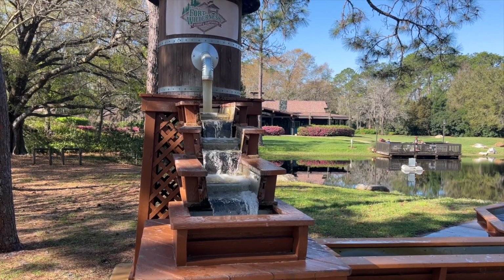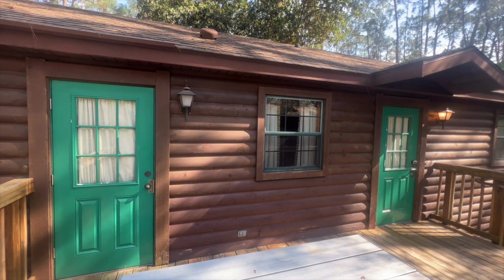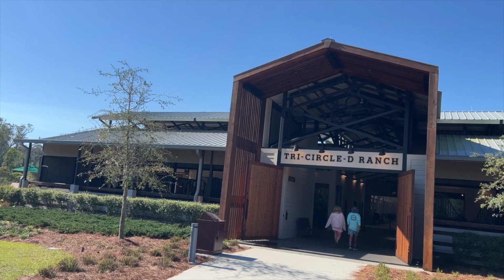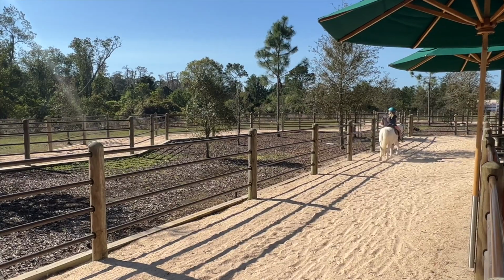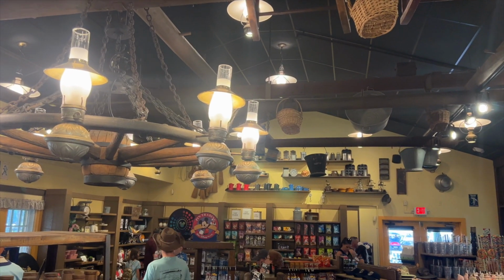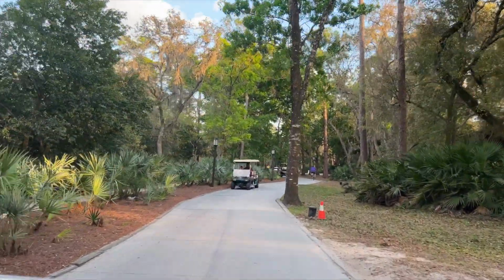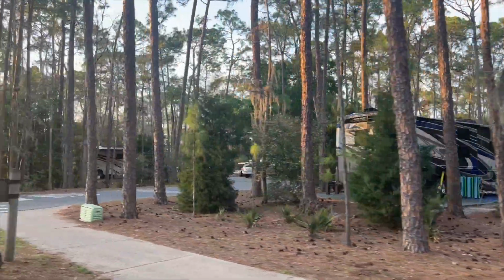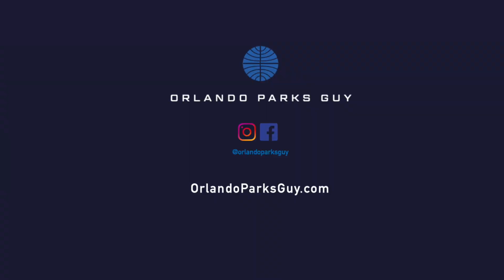Must Do's for Disney's Fort Wilderness Resort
In this video, I share some of the things you can do at Disney's Fort Wilderness Resort (Ft. Wilderness Resort) at Walt Disney World plus some quick tips. I share tips for special activities like the Chip and Dale Campfire Sing-A-Long and renting golf carts and more.

🟠 FOLLOW ME for Travel Tips and Trivia

CHAPTERS
0:00 Ft. Wilderness Resort
0:34 Rent an RV or Cabin
0:45 Wilderness Cabin
1:38 Tri-Cricle-D
2:23 Carriage Rides
3:02 General Stores
3:42 Golf Cart Rental
4:17 Transportation
5:01 Even more to do
5:32 Orlando Vacations